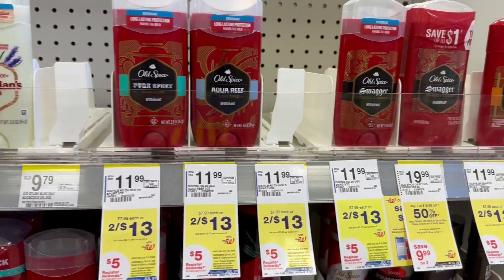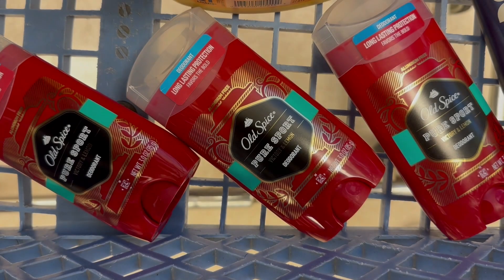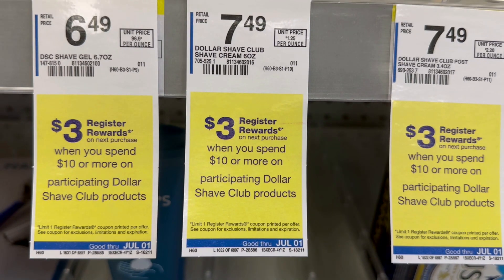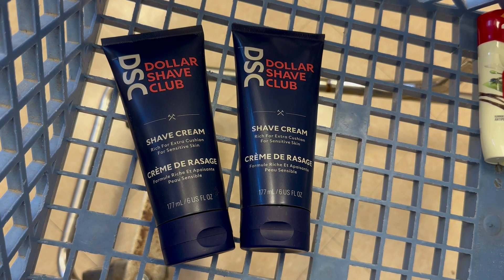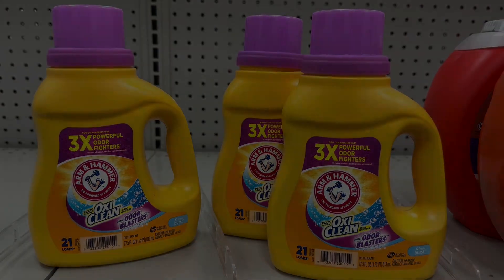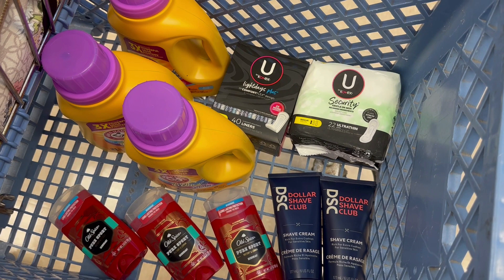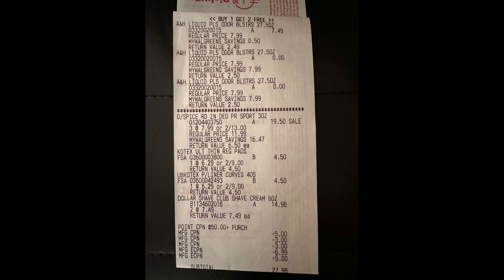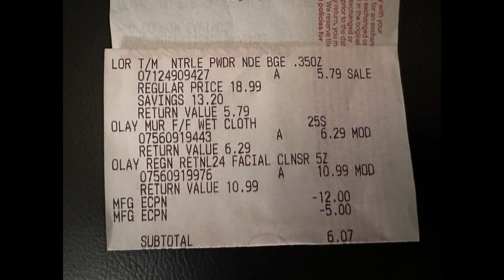Walgreens Haul 6/25/23 to 7/1/23 - Over $145 Worth of Products for FREE + $15.29MM!! - All Digital!!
This week there are so many great deals at Walgreens! I was able to double stack one digital spend booster with one paper spend booster and use all digital coupons to get over $145 in retail value for FREE+$15.29MM! If you are interested in saving money, Walgreens is a great place to do it.

*I use money saving rebate apps to do my couponing, and you can use them too...all you have to do is download the apps for free and use my referral codes listed below to get a small bonus.*

Ibotta-uskkirq
Shopkick- FUN206065
Fetch-TAXGAD

Also, sign up for free at pggoodeveryday.com to get free P&G coupons.